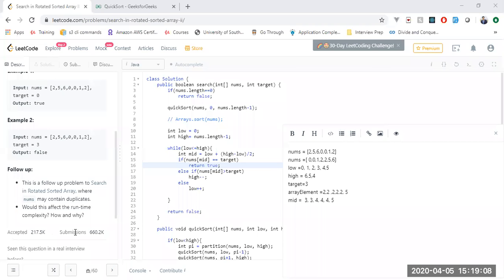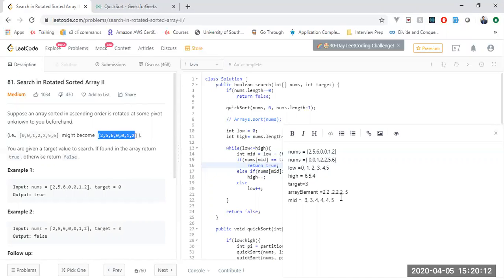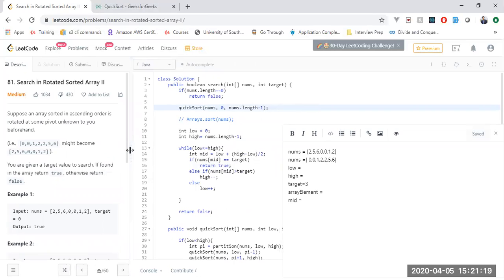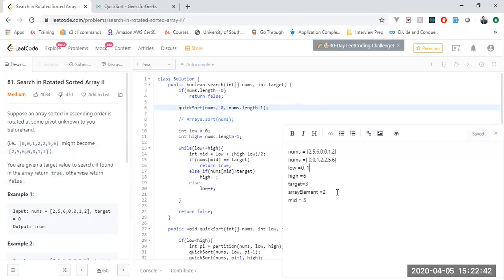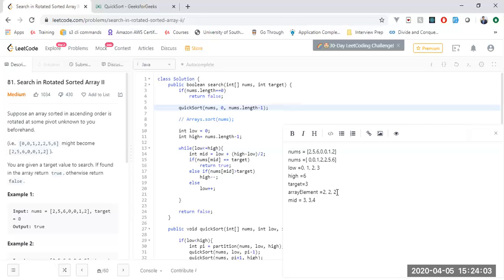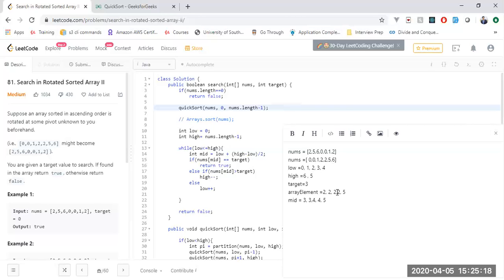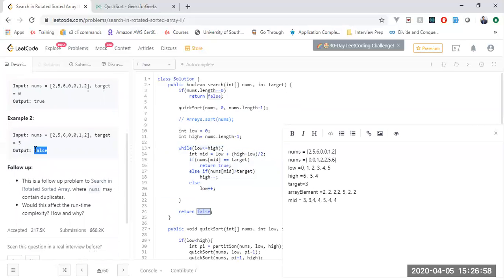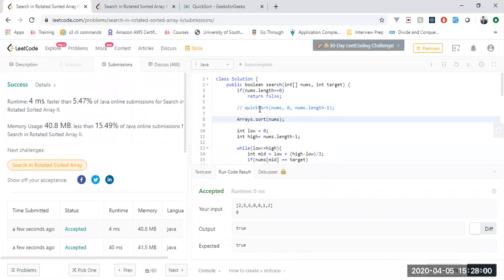Leetcode question 81. Search in Rotated Sorted Array II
Suppose an array sorted in ascending order is rotated at some pivot unknown to you beforehand.

(i.e., [0,0,1,2,2,5,6] might become [2,5,6,0,0,1,2]).

You are given a target value to search. If found in the array return true, otherwise return false.

Example 1:

Input: nums = [2,5,6,0,0,1,2], target = 0
Output: true
Example 2:

Input: nums = [2,5,6,0,0,1,2], target = 3
Output: false
Follow up:

This is a follow up problem to Search in Rotated Sorted Array, where nums may contain duplicates.
Would this affect the run-time complexity? How and why?